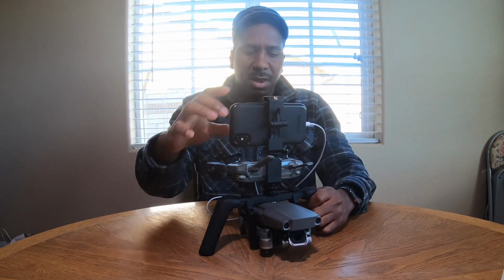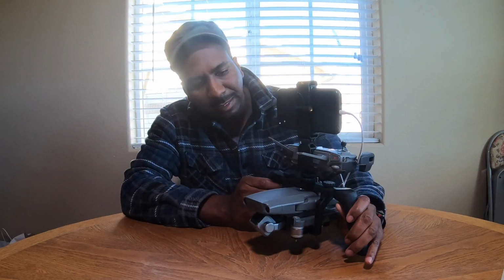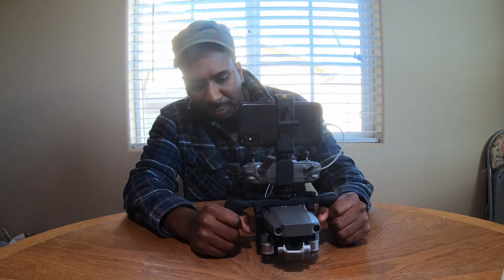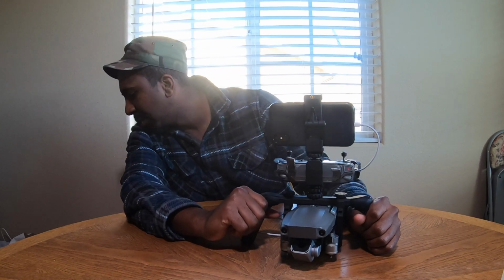Polar Pro Katana for the Dji Mavic 2 Pro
Short demo using the Polar Pro Katana on the Dji Mavic 2 Pro

Polar Pro ND 32
Shot at 4k30 and 1080p 120FPS and Cropped to 1080 for upload
Intro shot using the GoPro Hero 7 w/Rode Video Micro